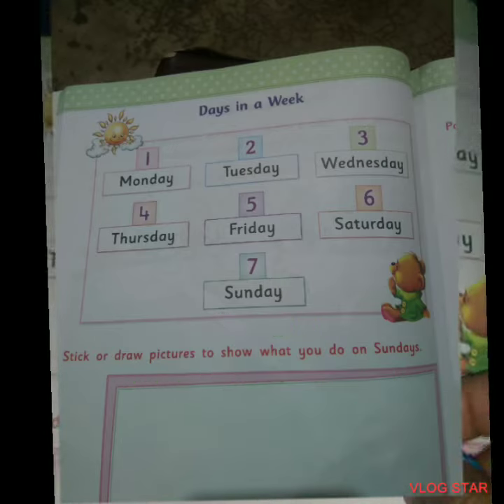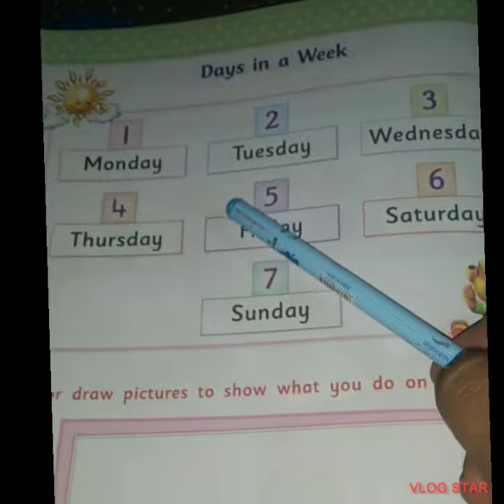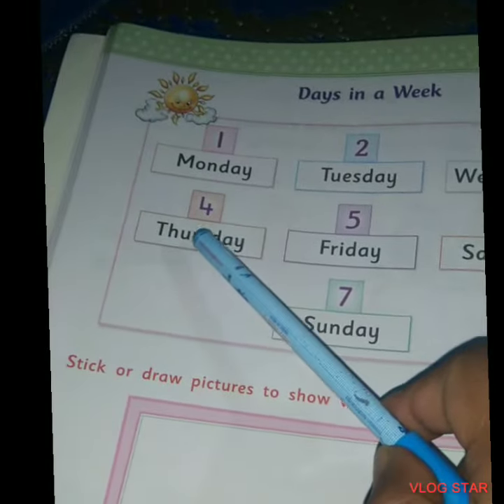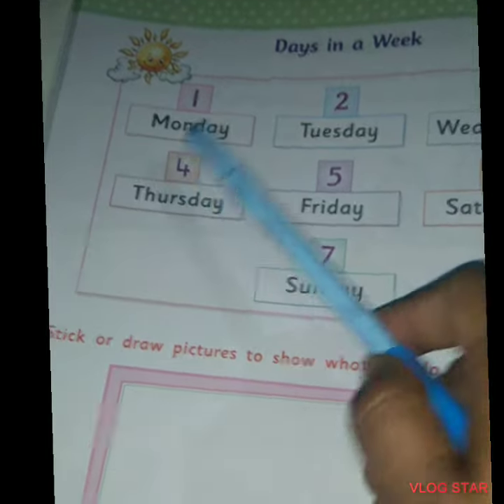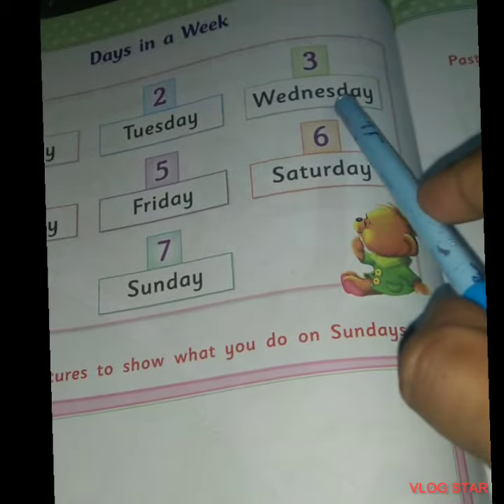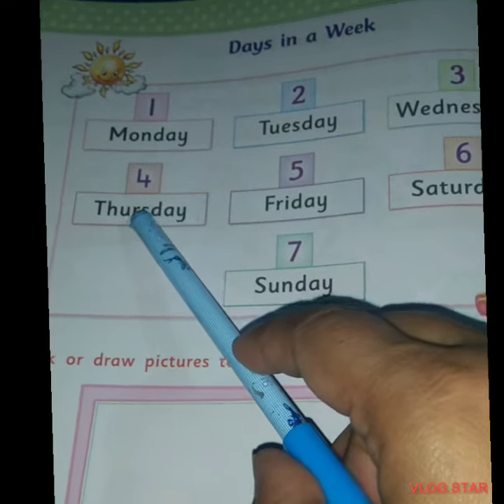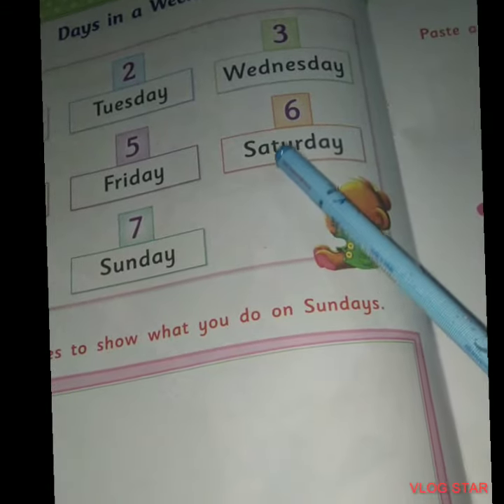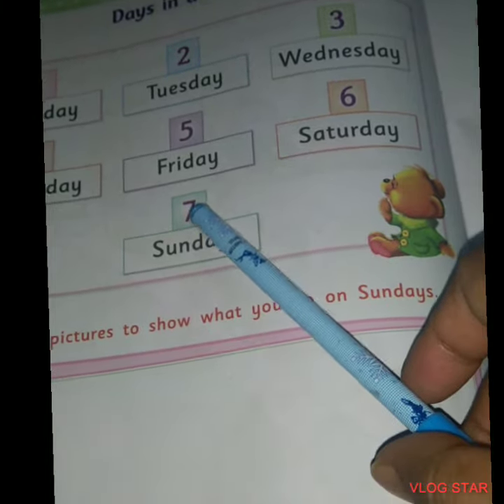ସାତ ଦିନର ନାମ ଇଂରାଜୀ ଭାଷାରେ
hi friends I am teaching  small  English oral  to small children
also I teach in school in Carmel English Medium School